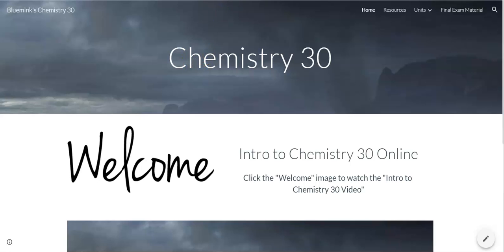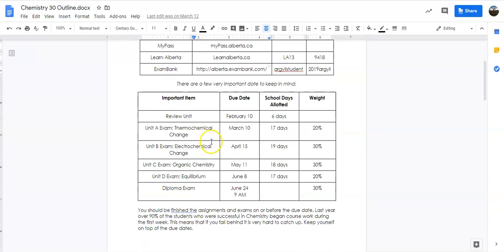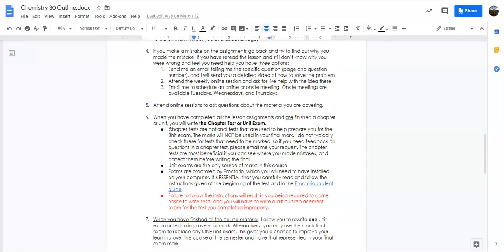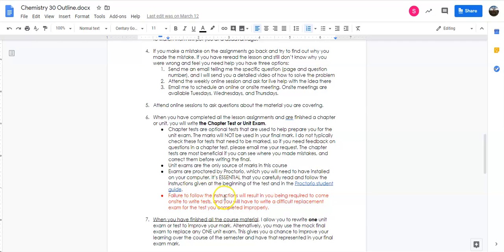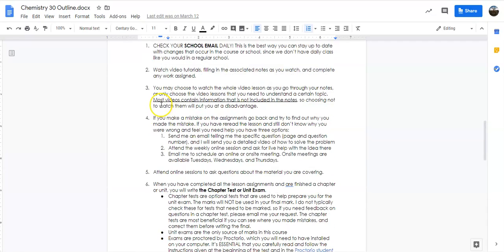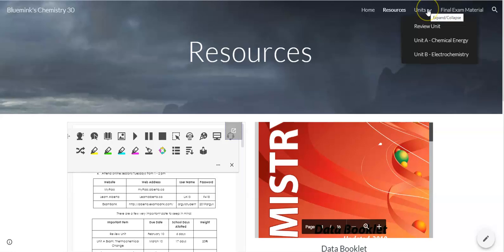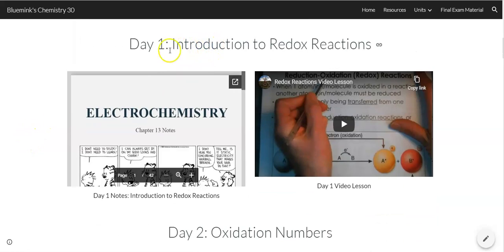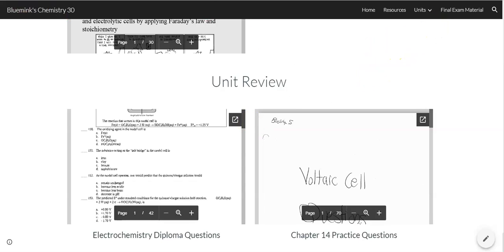Welcome To Chem 30